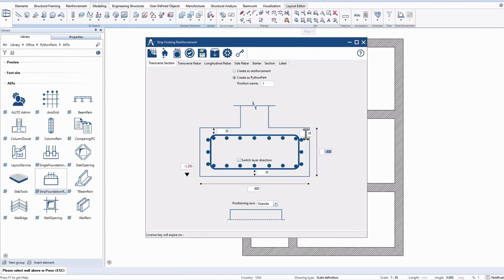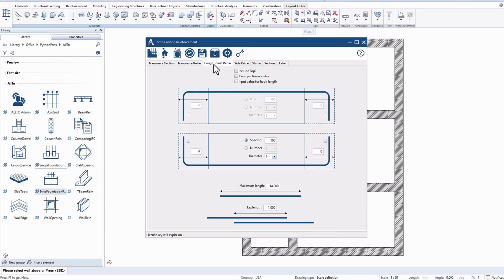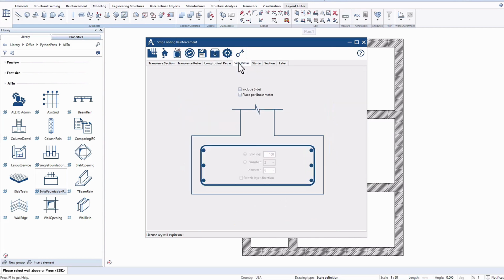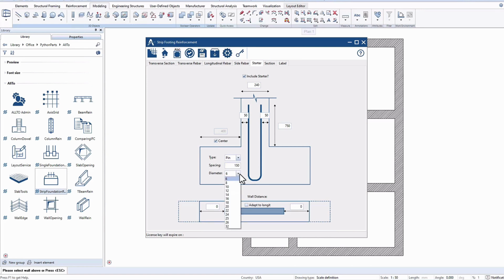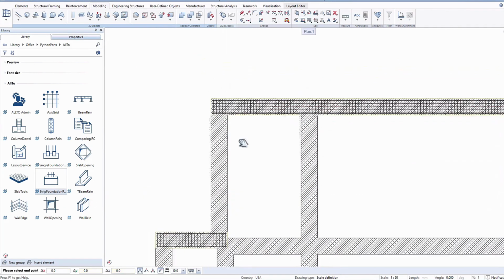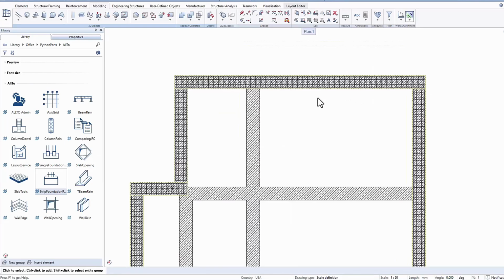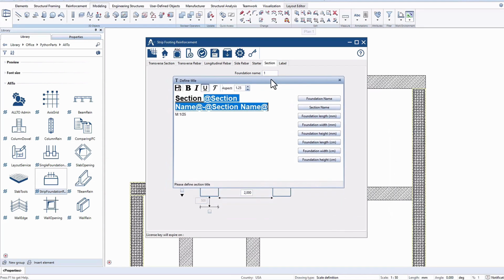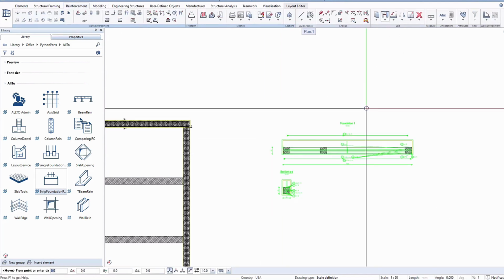How to Speed Up Strip Footing Rebar Detailing in Allplan | ALLTO PythonParts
Boost your rebar detailing productivity in Allplan!
ALLTO Strip Footing Rebar Tool automates bar placement, section creation, and labeling — saving time while ensuring accuracy and consistency.
Try it now and supercharge your detailing workflow.
We create simple, effective solutions for structural engineers. Thank you for trusting us since 2019.
Let us know if you’d like more information on using ALLTO PythonParts in your projects!